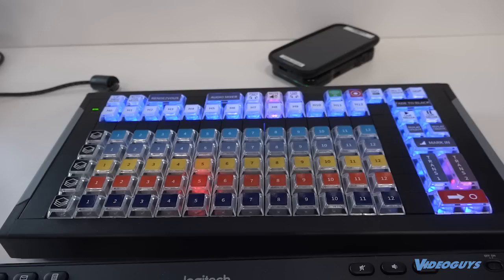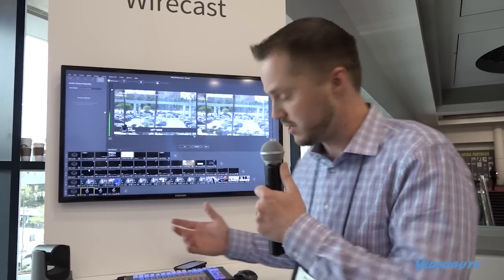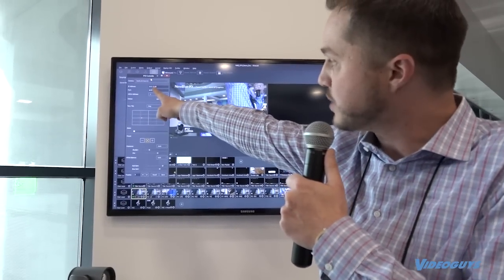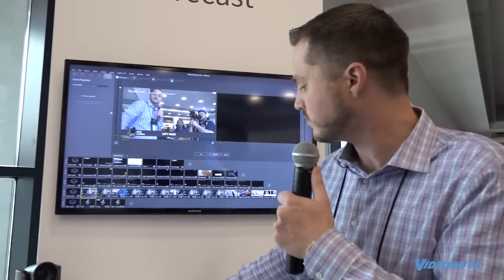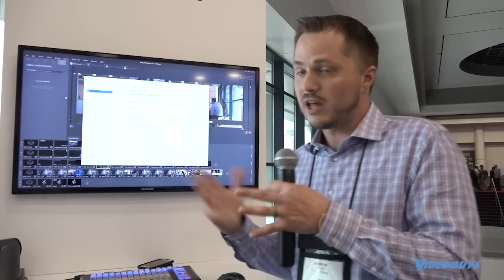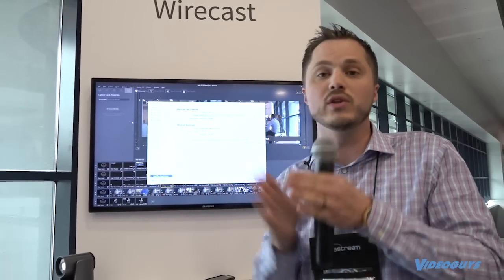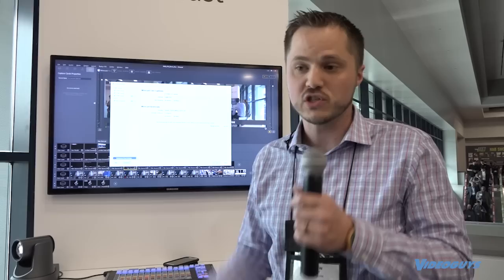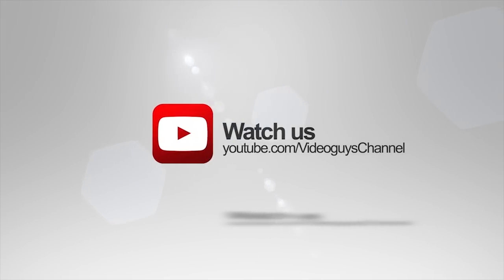Telestream Wirecast 9 News and Introduction to X-KEYS at NAB 2018.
Andrew Haley at the Telestream booth at NAB 2018 was excited to tell us all about what is new for Wirecast 9 in 2018. One of the new features is support for the X-KEYS controller. The new PTZ controls for wirecast 9 were a big news at NAB 2018.